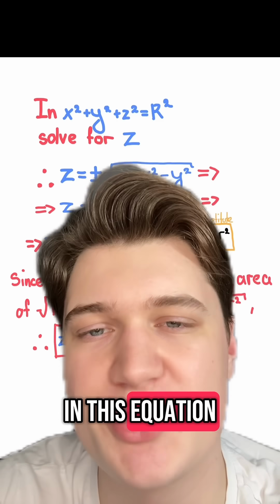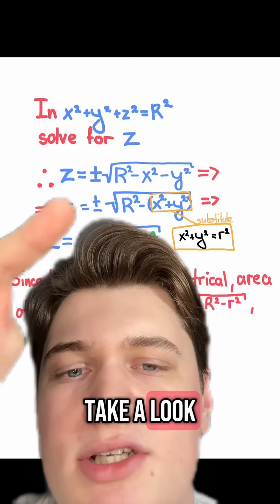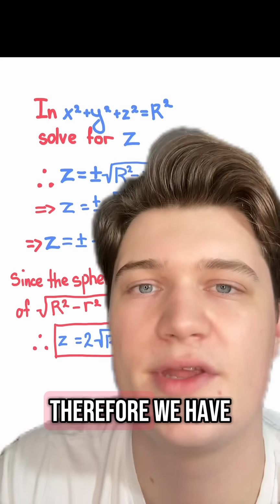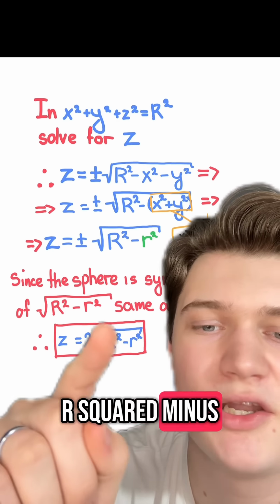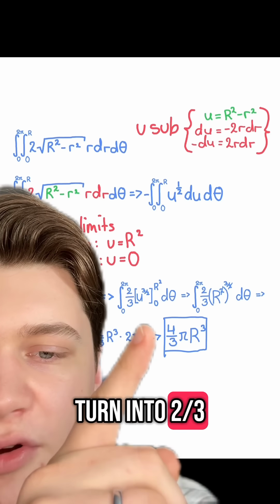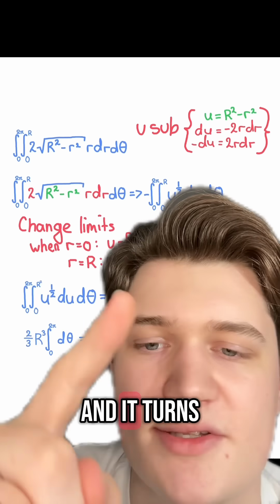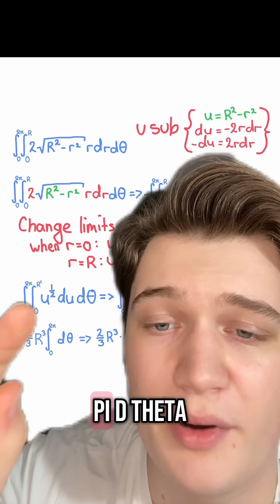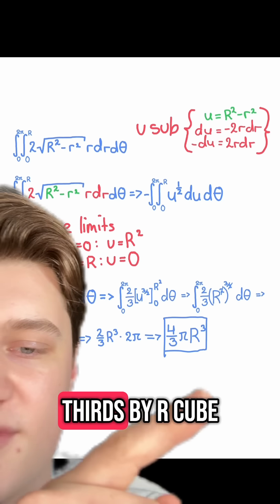Prove SPHERE Volume Formula with me!